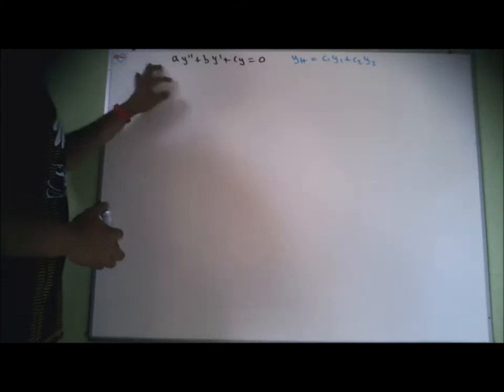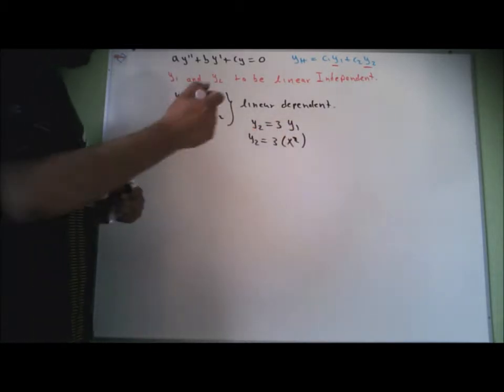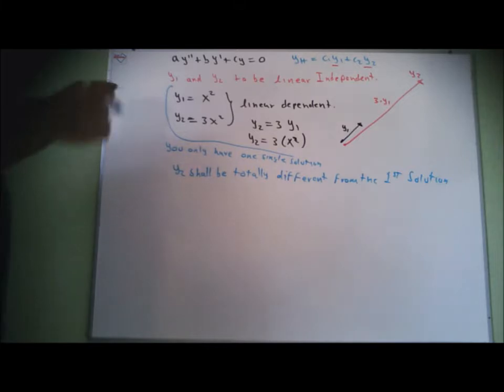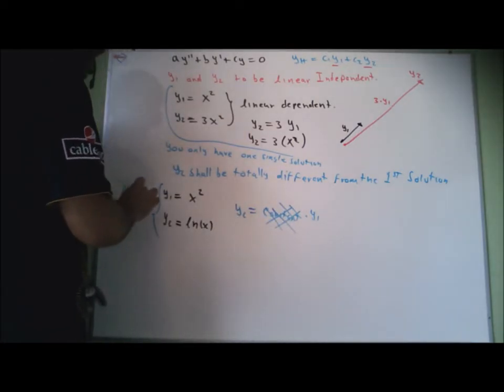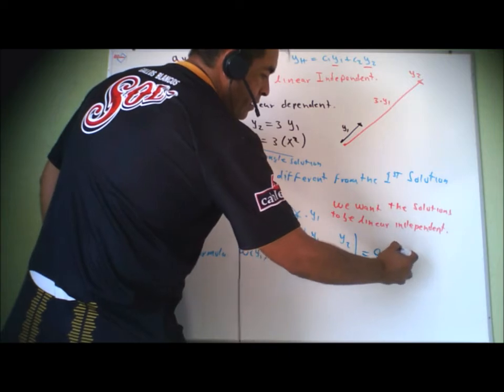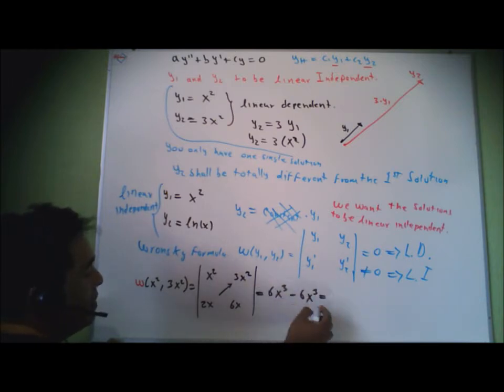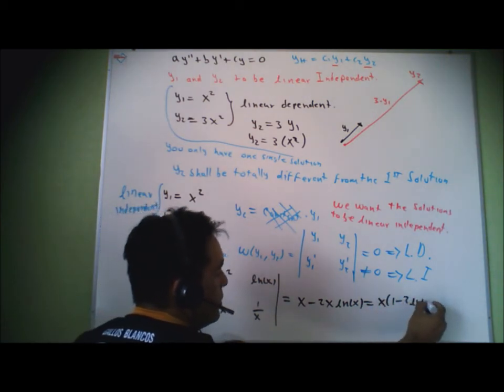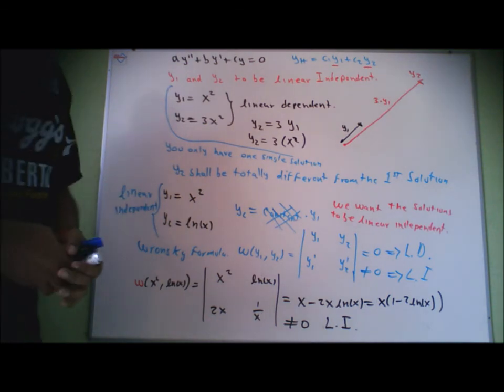Linear Independency and its test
shows the importance of linear independent solutions and how to identify them